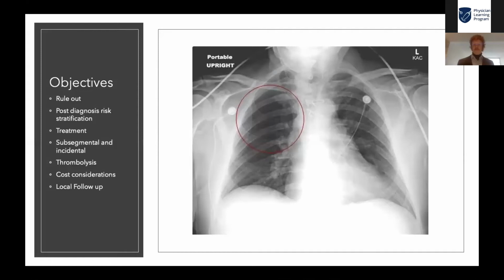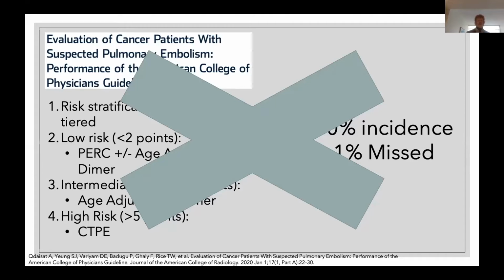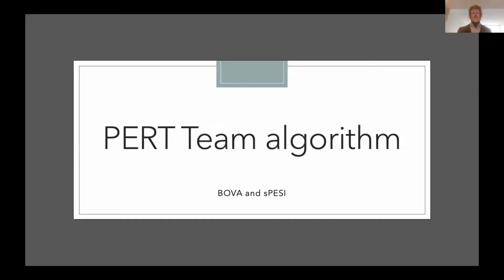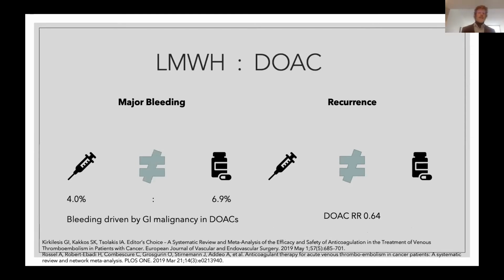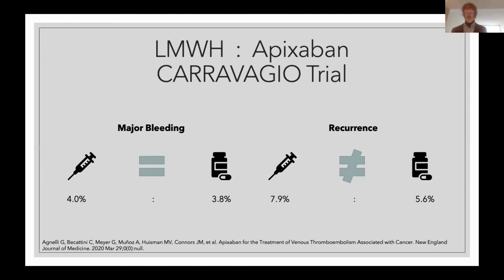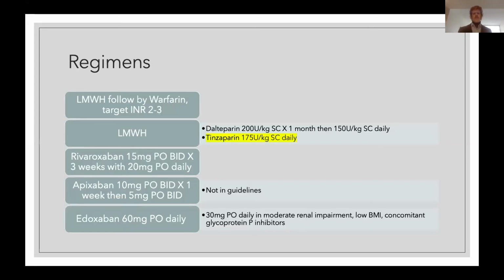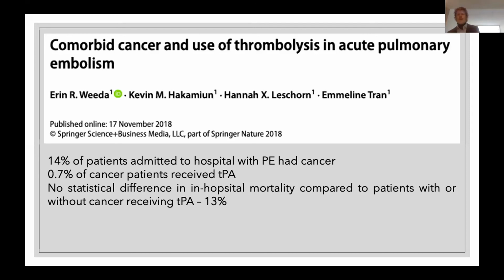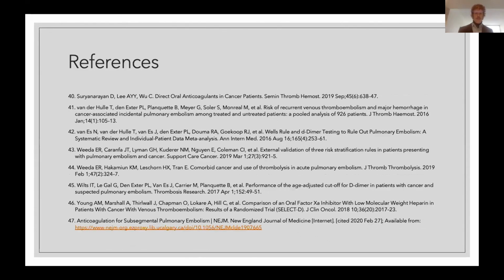May 14, 2020 Calgary EM Dept Rounds Pt. 1